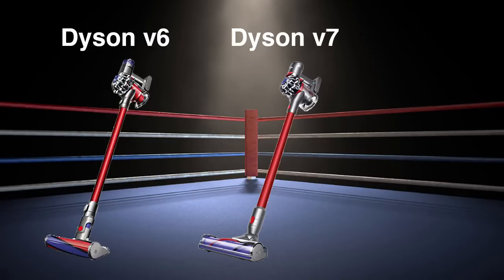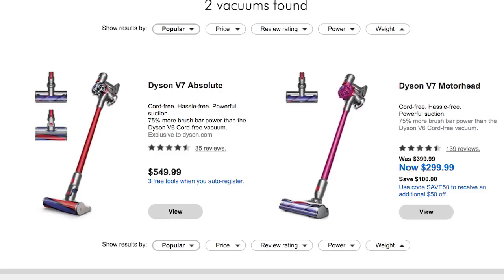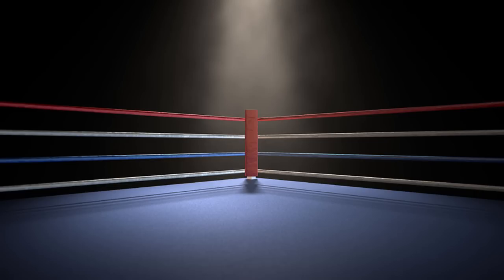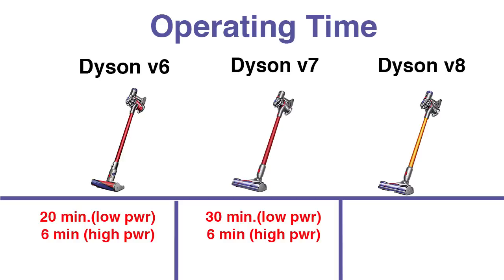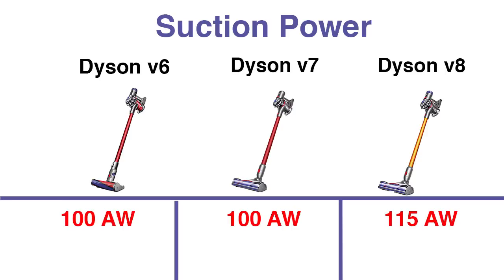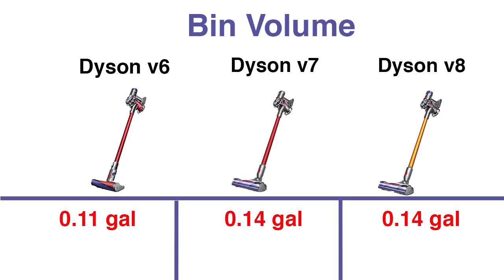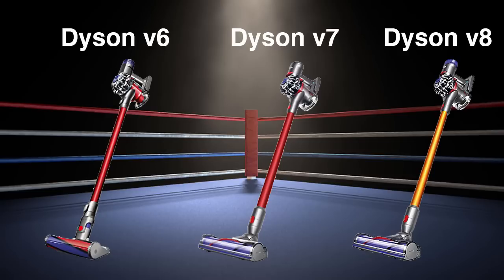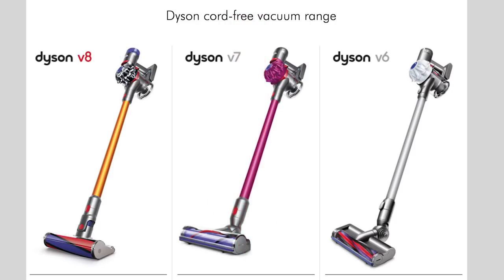Dyson V8 vs V7 vs V6 - Cordless Vacuum Differences Comparison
Dyson V8 on Amazon
Dyson V10 on Amazon
Dyson V7 on Amazon
Dyson V6 on Amazon

00:00 Dyson V8 vs V7 vs V6 - Cordless Vacuum Differences Comparison
00:10 Sub Categories
00:50 Differences
02:33 Conclusion

In using Genius Links, Vacuum Wars offers "Choice" pages as a service to our viewers so that they can more easily compare prices, shipping options, and other preferences.  As you make your selections, be sure to read the product descriptions carefully.  Different retailers may offer models with slightly different specifications or attachments.